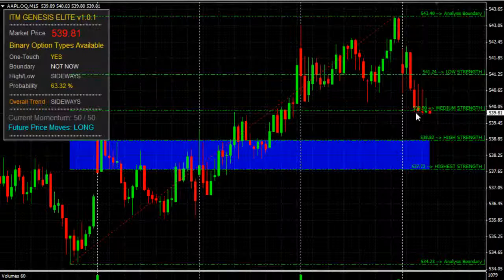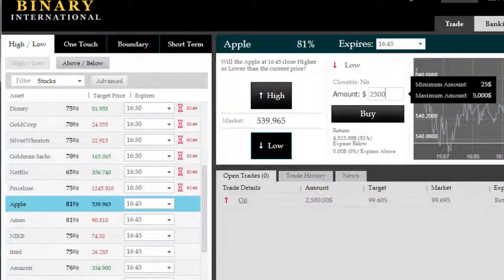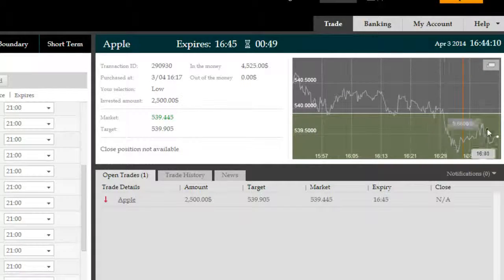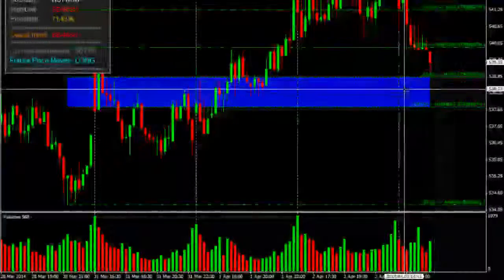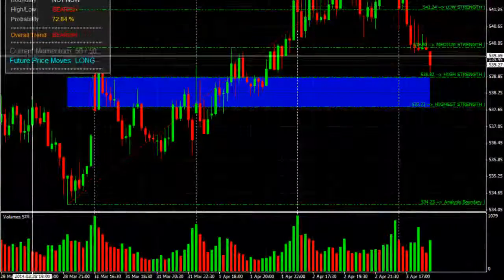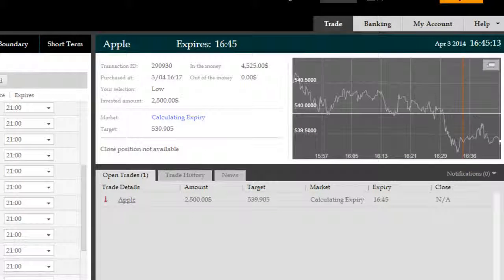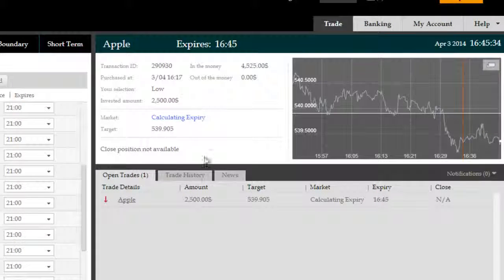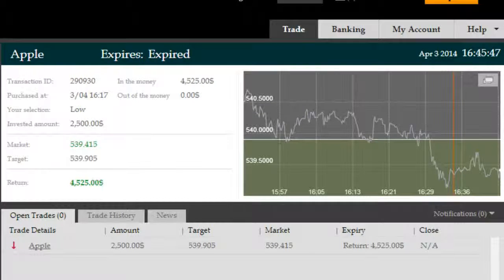Trading Apple Stock As A Binary Option For Nice Profits (VIDEO)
Trading Apple stock is pretty common in the stock market, but how do you trade apple stock as a binary option? With our latest binary options trading software, Genesis Elite, it is very easy. Take a look at todays training video where we ride a correction in Apple down for a nice profit. For a free copy of Genesis Elite, click here /